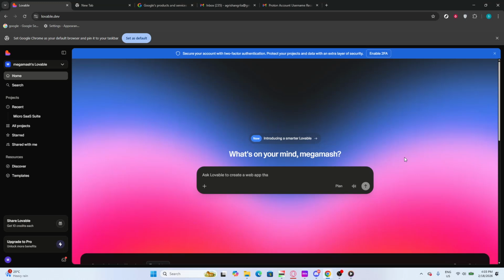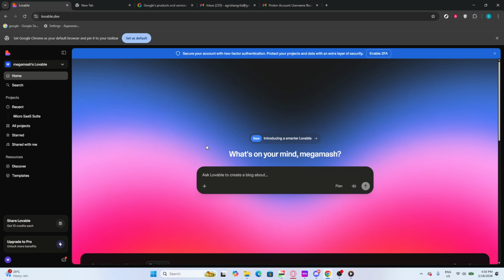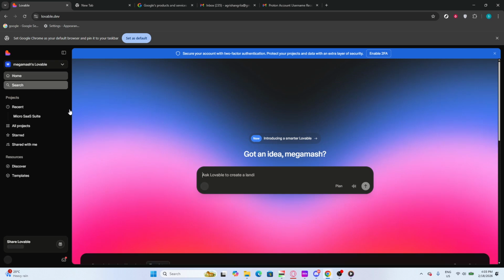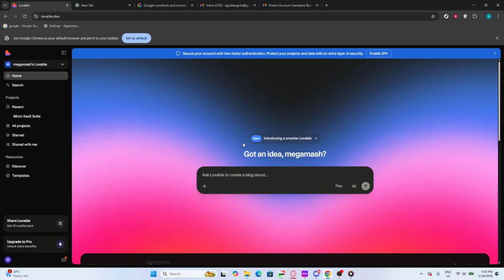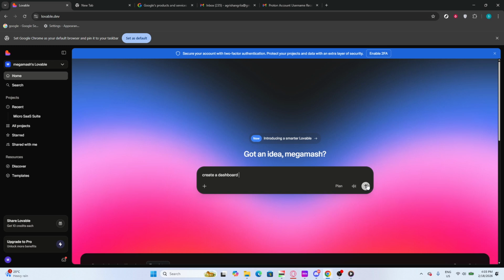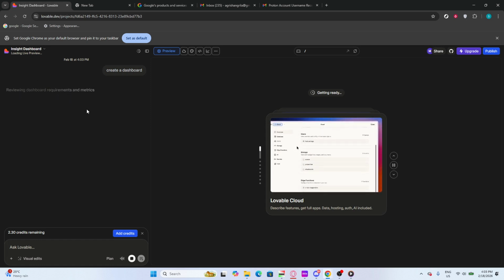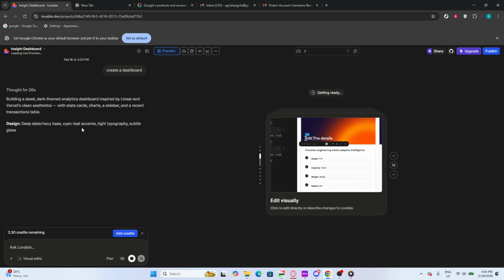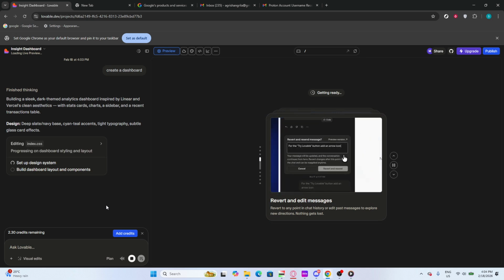How to create dashboard in Lovable[LATEST GUIDE]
In today's Video we cover, How to create dashboard in Lovable